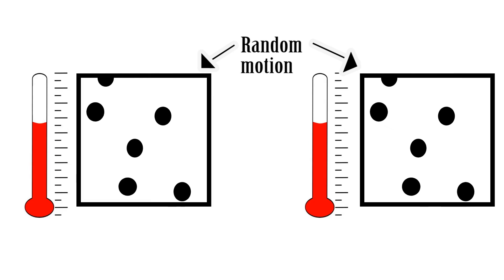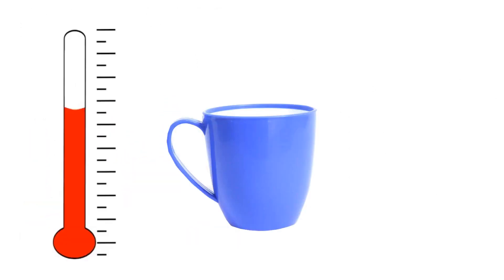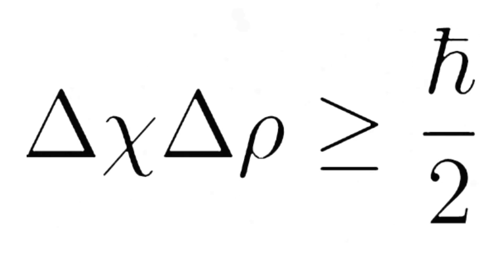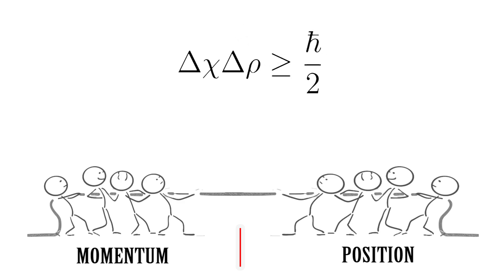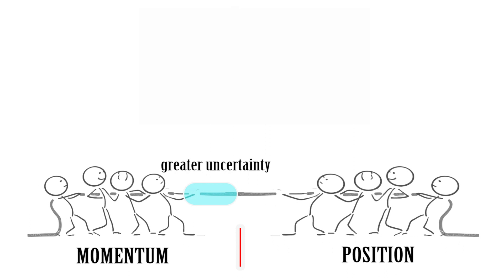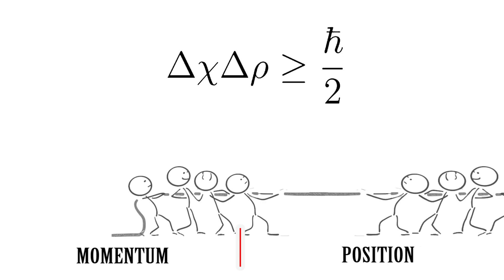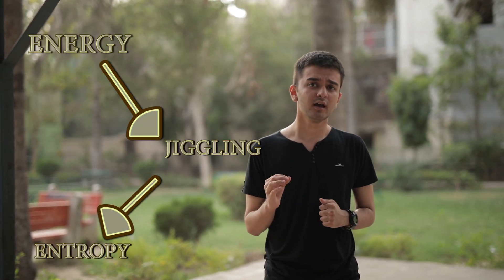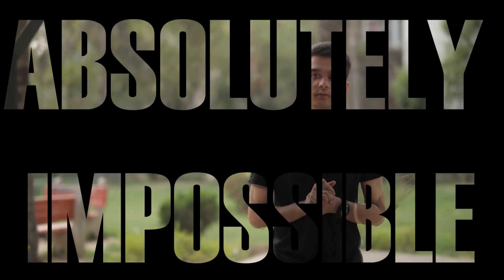Breakthrough Junior Challenge 2018 | ABSOLUTE ZERO? ABSOLUTELY IMPOSSIBLE!!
IMPORTANT!! At 2:05, of the video I meant to say If uncertainty in momentum decreases, then uncertainty in position INCREASES.

The idea was inspired by a series of arguements between me and my chemistry teacher who justified the impossibility of the absolute zero by using the Gas laws which I found absolutely ridiculous because well logically no gas would exist at this temperature! After a few days of thinking, it finally hit me how there would be no vibration at 0 kelvin and I was able to use Heisenberg’s Uncertainty Principle to prove the situation impossible! Then I looked it up on the internet and I found something similar and I realised I would have saved so much time if I’d just looked it up on the internet but honestly it was worth every second of it! I am really proud of this deduction to be honest and I wanted to share it with other people and so here I am!

This is my entry to the Breakthrough Junior Challenge 2018.

-Aashay Dwivedi

The entire video took me around three weeks to complete. I already had the content for the video but working it out for a 3 minutes video was a challenge and it took me about 4 days to finalise my script.

The video shoot took me around an hour, the audio recording around 5 hours, then the animation took me around 5 days to complete and then editing the clips and compiling them and making corrections took me around 6 days to complete.

I used Adobe Premiere Pro for editing and Adobe After affects for animation and Adobe media encoder for rendering the video.

It took a lot of patience to complete this video and it was an over all a fun experience.

[MUSIC]

All content (animation and script) was self produced solely by me.

Thanks to all my friends for their support and counsel.